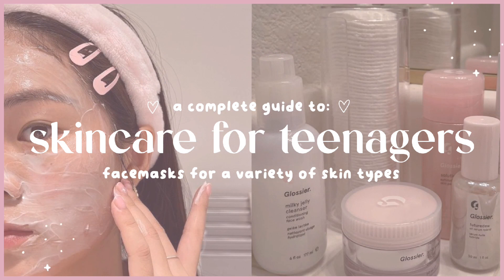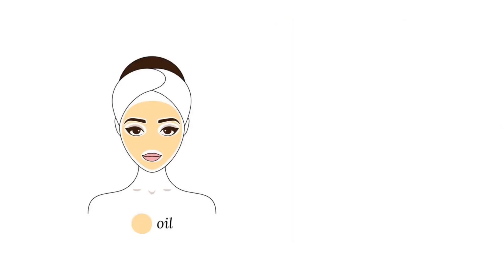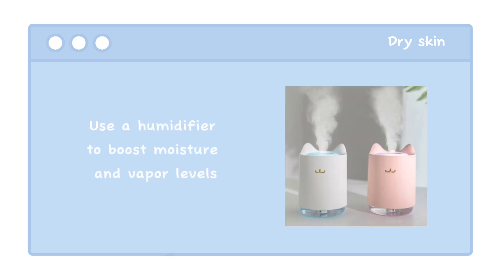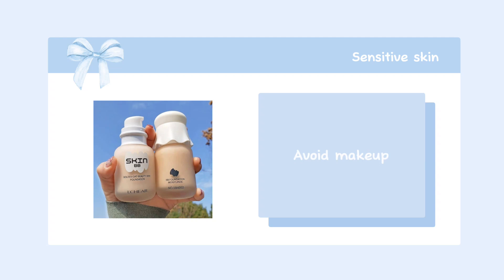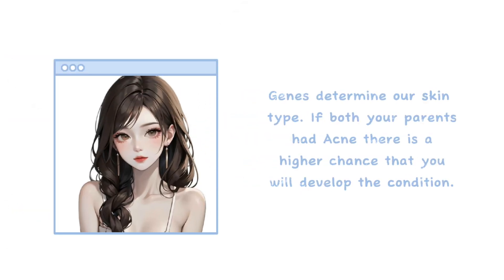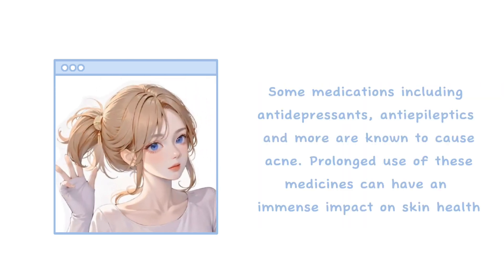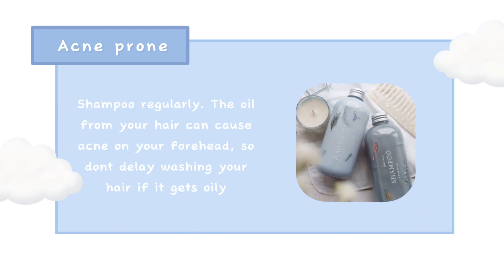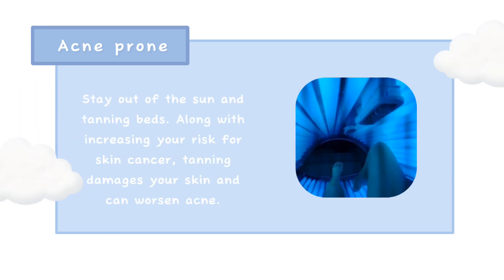🌷 Effective skincare tips for teens in 2023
˚ʚ🎧ɞ˚ effective skincare tips for teens + advice for different skin types

Hey gorgeous! 💌

Today i will be talking about skincare tips for various skin types! This is Part 1 of 2! ♡

🍓 The five primary types of skin are:

⋆ 𝐎𝐢𝐥𝐲
⋆ 𝐃𝐫𝐲
⋆ 𝐀𝐜𝐧𝐞 𝐩𝐫𝐨𝐧𝐞
⋆ 𝐂𝐨𝐦𝐛𝐢𝐧𝐚𝐭𝐢𝐨𝐧
⋆ 𝐒𝐞𝐧𝐬𝐢𝐭𝐢𝐯𝐞

❕ They are specifically primary skin types as things like oily sensitive or dry sensitive exist.

⋆ ˚｡⋆୨୧ ˚ 𝚜𝚞𝚋 𝚌𝚘𝚞𝚗𝚝 : 𝟤𝟦𝟧 ˚ ୨୧⋆｡˚ ⋆

🎧 𝐌𝐔𝐒𝐈𝐂 ⋆

★ flower in the spring- by sereno
★ journey- by TRA$H
★ strawberry kisses- by olivia herdt

(they're all copyright ♡)

Information is obtained for trustworthy sources 🍓

All backgrounds are made by me! (⌯ˇ- ˇ⌯)